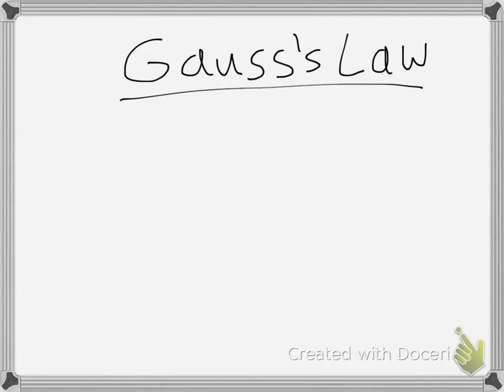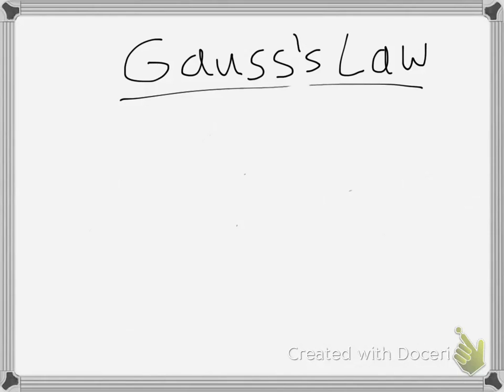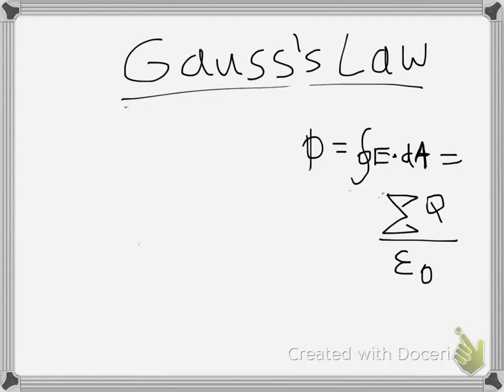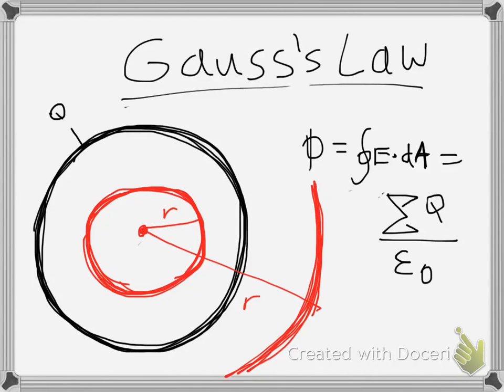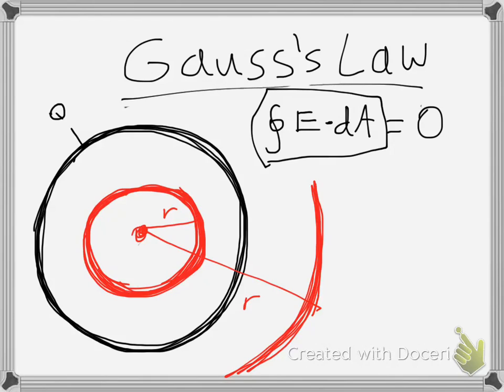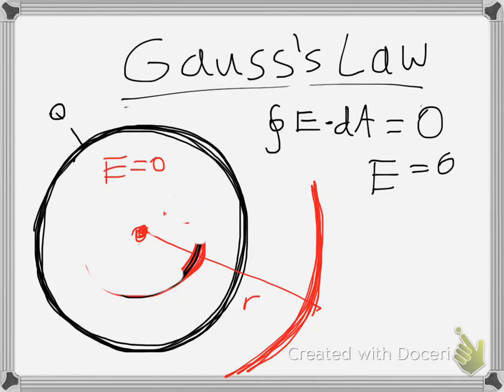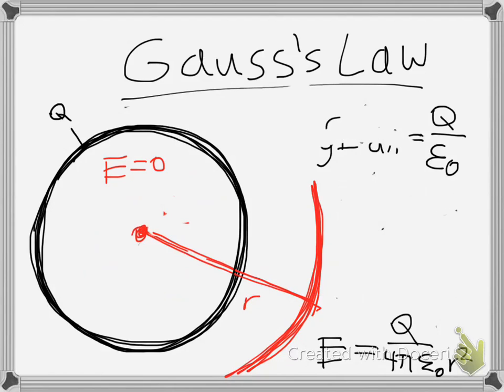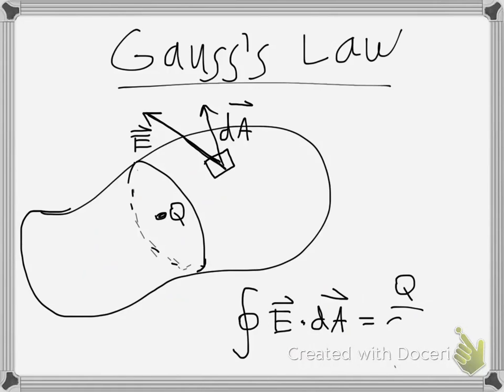Electromagnetism Part 4 (Gauss's Law/Maxwell's First Equation)